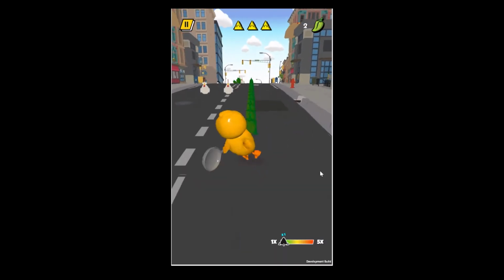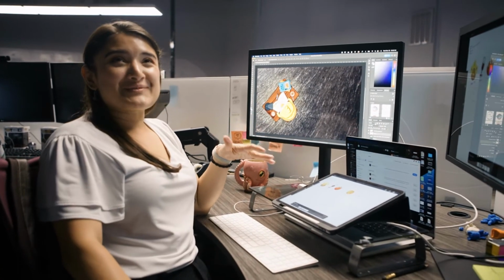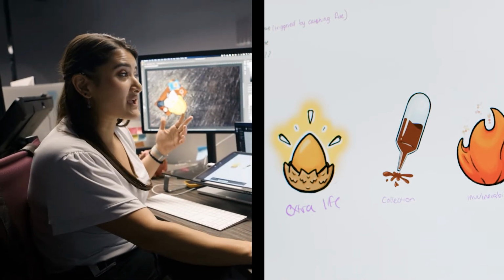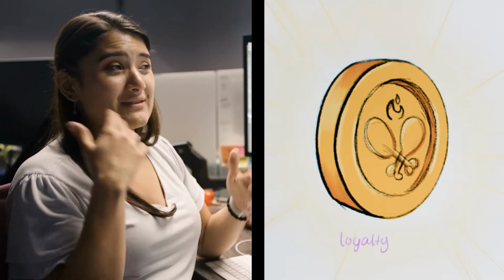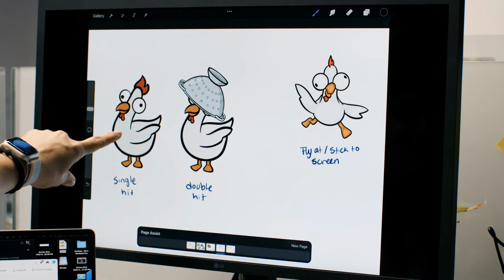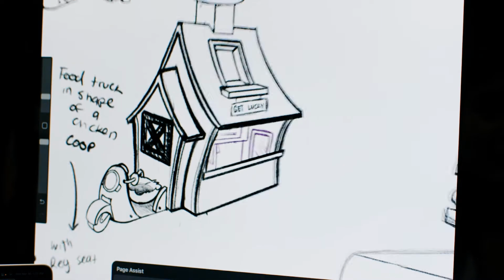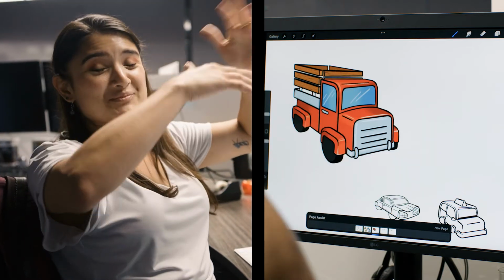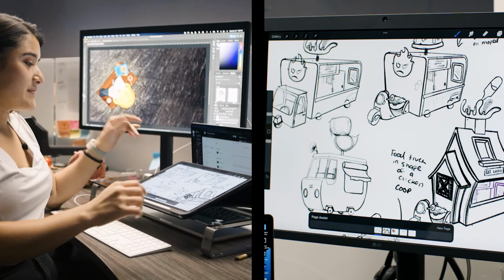Video Game Obstacle Ideation - Using Storytelling in Video Game Design - Part 1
When designing digital, Mobile video games, it is important to think about how the character and obstacles' physical characteristics might influence their desired behavior or the obstacles' desired behavior can dictate their physical characteristics. Adding to the excitement of playing the video game.

In part one of obstacle ideation, we discuss the important role storytelling plays when designing characters and obstacles for video games and how it can increase in-game engagement and excitement.

to be the first to know when our brands' launch.

Tune in every day for short clips on our progress and weekly for a long (er) form video and join us on the other social media channels.